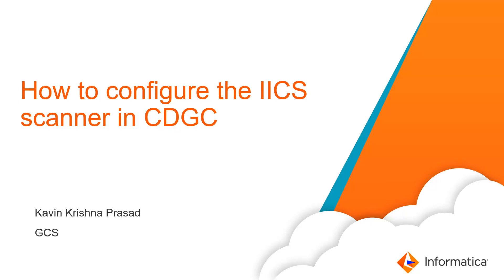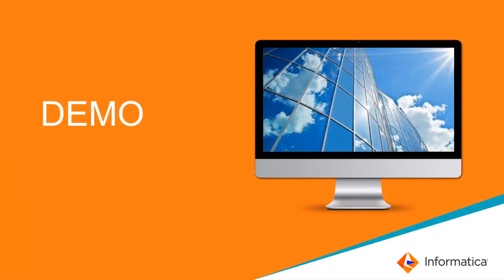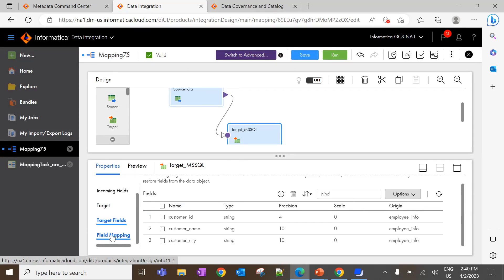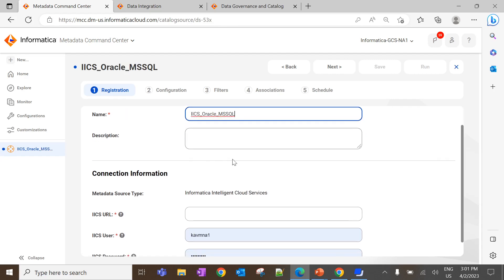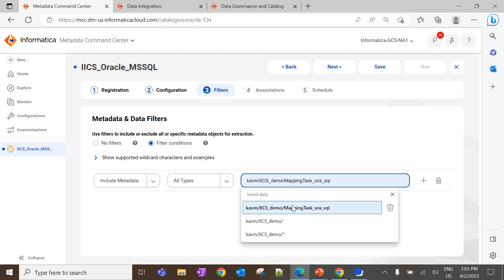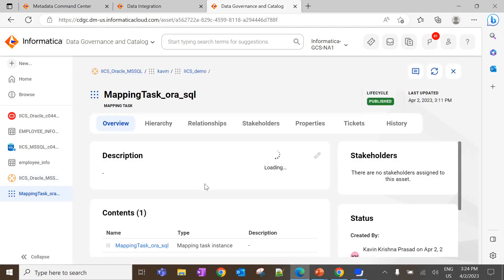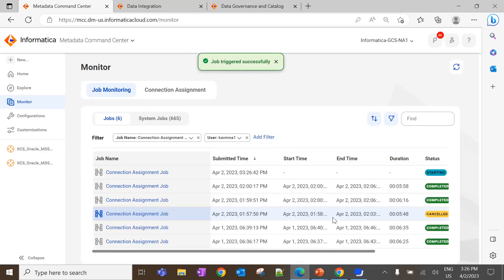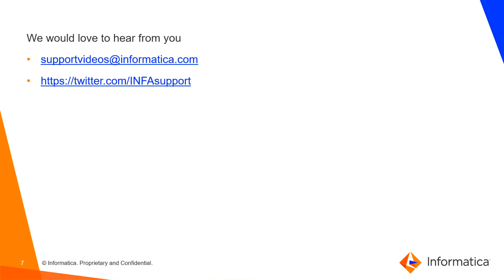303. How to Configure the IICS Scanner in CDGC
This video explains how to configure the IICS Scanner in CDGC.